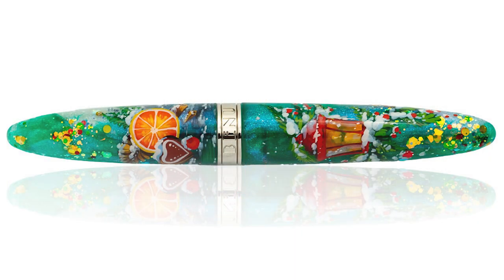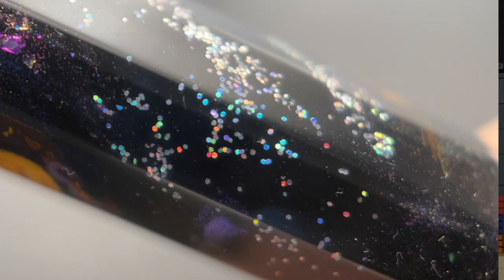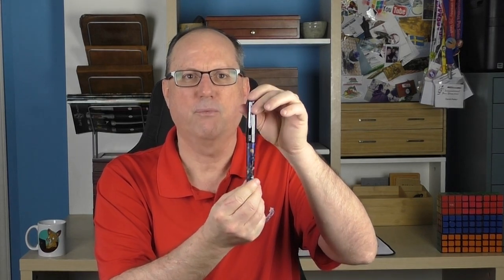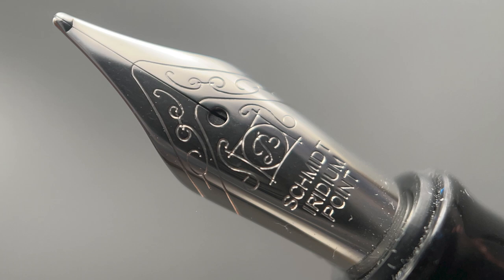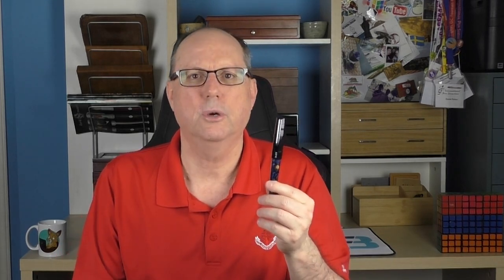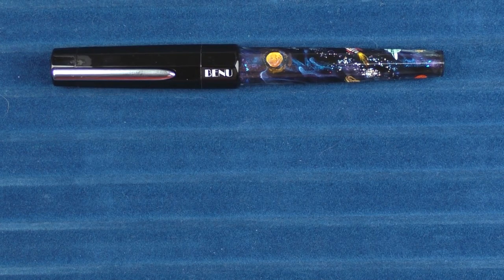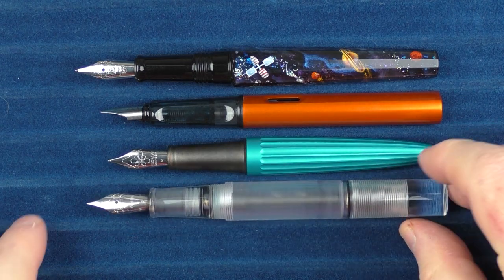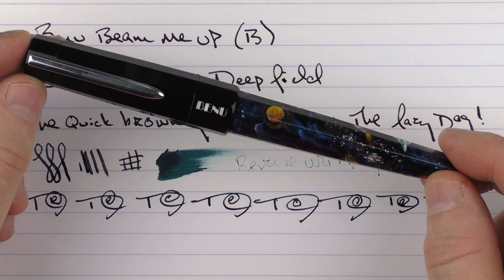Benu Beam Me Up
***The pen is currently sold out...but they anticipate additional inventory in a few weeks.  Benu suggests clicking the "notify me" option on the product page to learn when these are back in stock.***